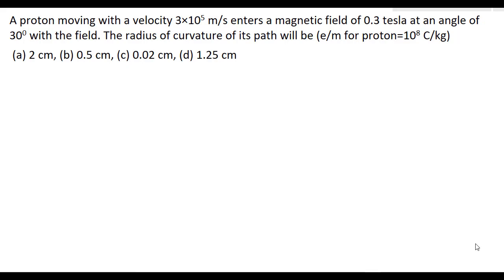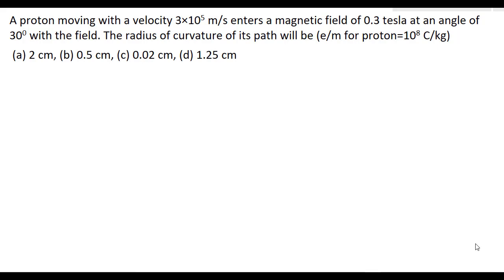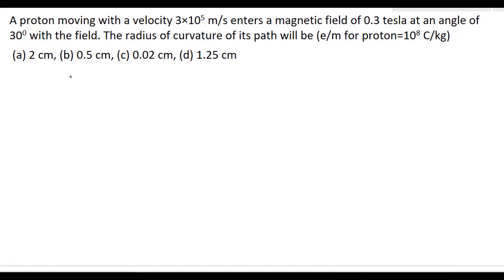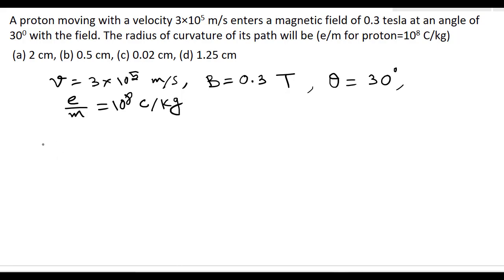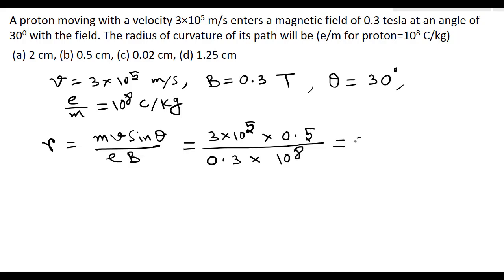2 | A proton moving with a velocity 3×105 m/s enters a magnetic field of 0.3 tesla at an angle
A proton moving with a velocity 3×105 m/s enters a magnetic field of 0.3 tesla at an angle of 300 with the field. The radius of curvature of its path will be (e/m for proton=108 C/kg)
(a) 2 cm, (b) 0.5 cm, (c) 0.02 cm, (d) 1.25 cm
# problems on moving charge and magnetism